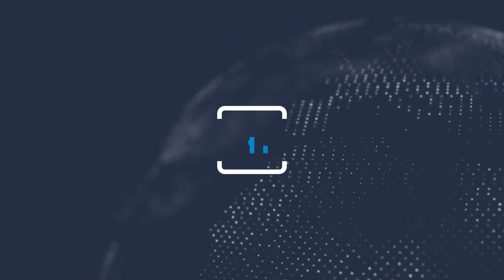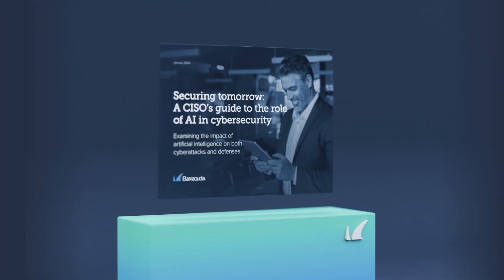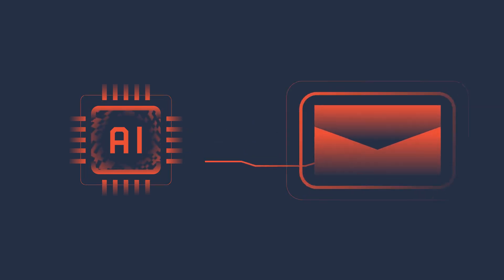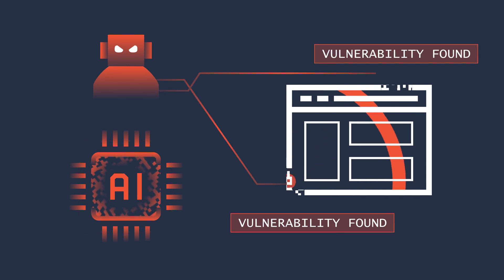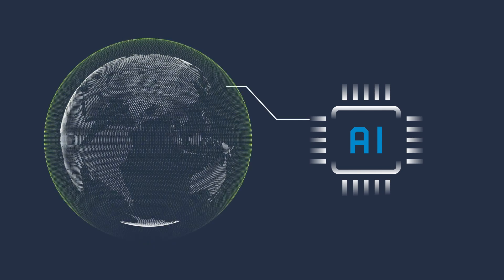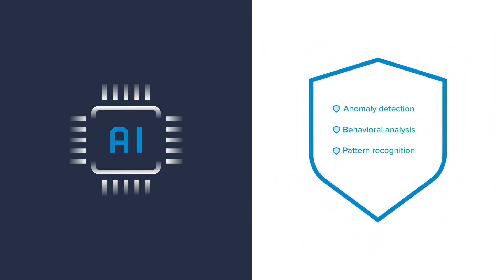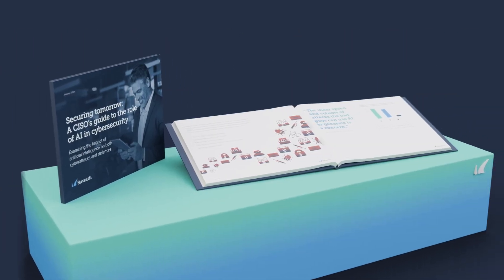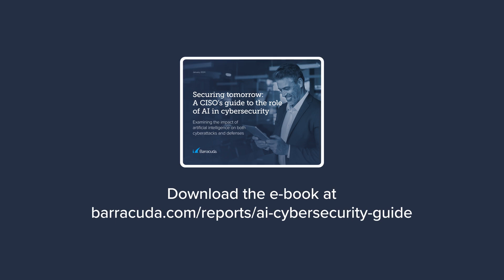AI In Cybersecurity e-book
Get the ebook now.